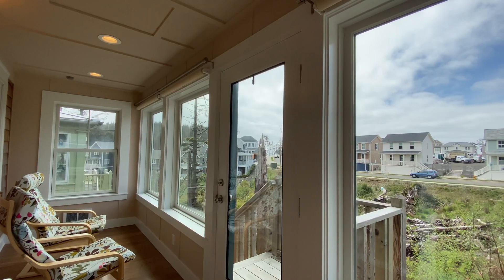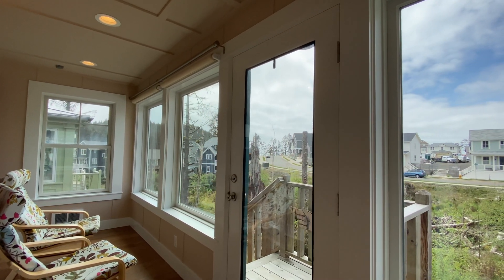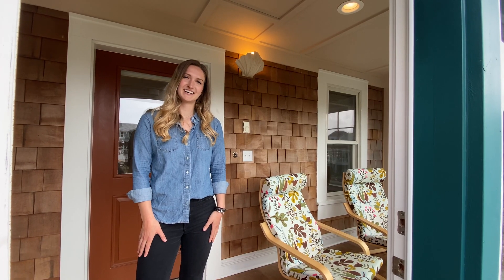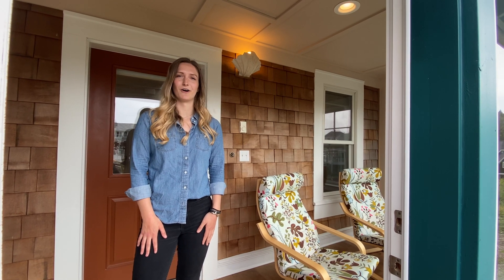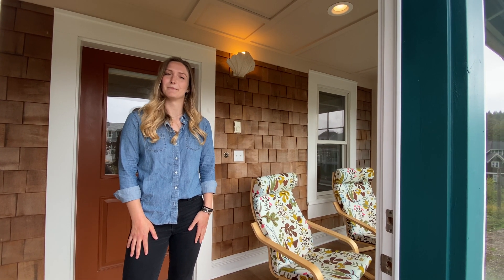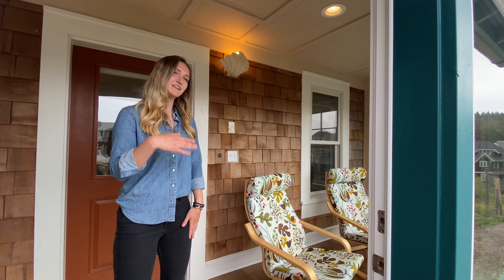Seabrook Real Estate Listing - House of Whimsea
House of Whimsea is a charming two bedroom, two and a half bath cottage and carriage house just feet away from the bustling Town Center of Seabrook.

Relax in the enclosed sunroom and watch the waves crashing while spotting local wildlife in the conservation area.  The master overlooks the living space with high, vaulted ceilings to optimize the natural light.

Bring guests to the private backyard that is a gardener's oasis, or to the shared covered fireplace at Madison Park.

Check out this available beach home in Washington's beach town! For more info purchasing this home in Seabrook, head to: